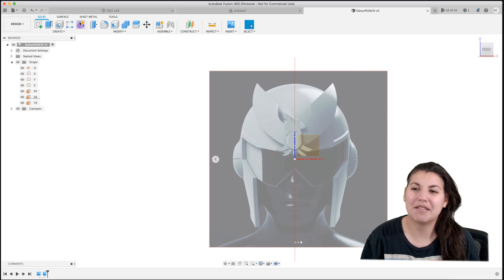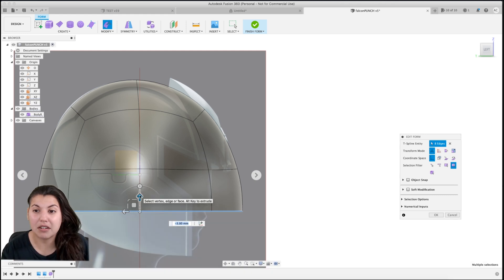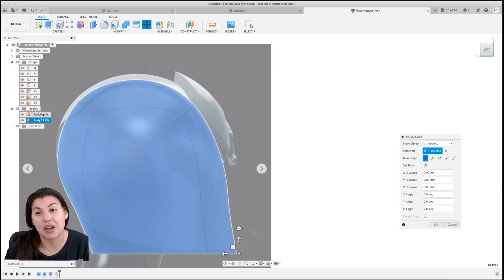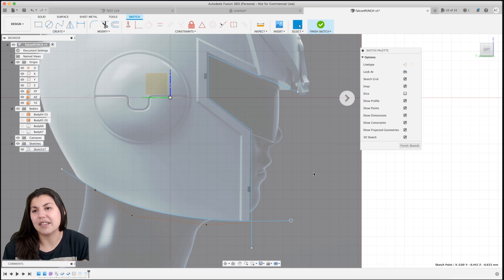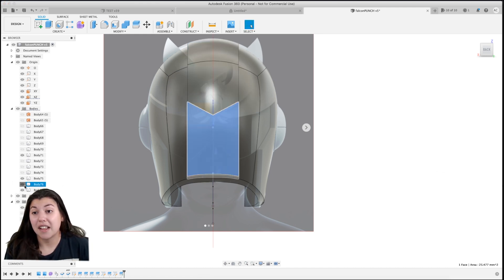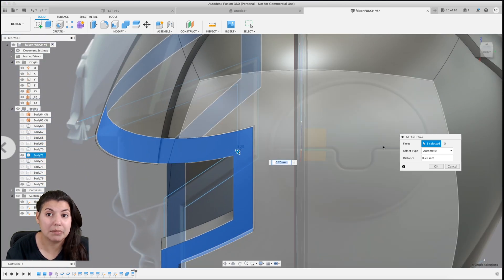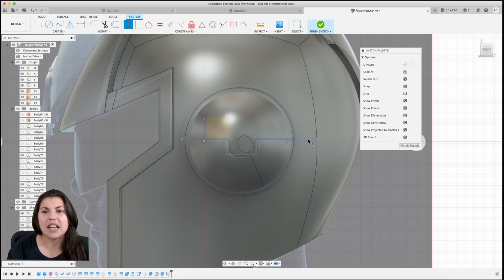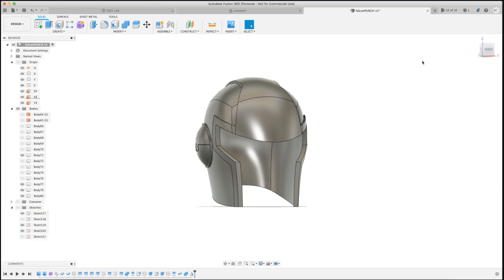Captain Falcon Helmet Part 1 Fusion 360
CHECK OUT INSTAGRAM idlerocketstudio to see his stuff and he has an etsy you can reach out to in